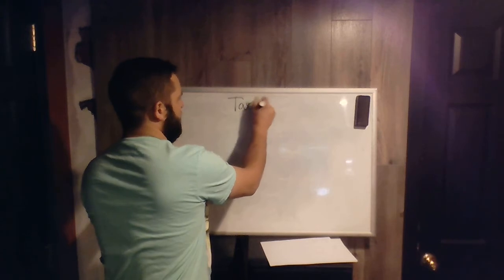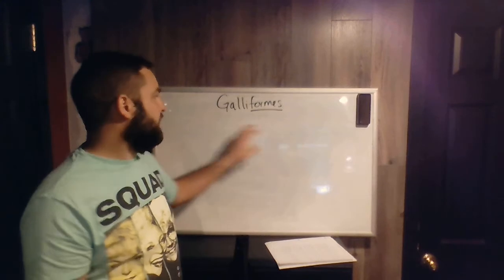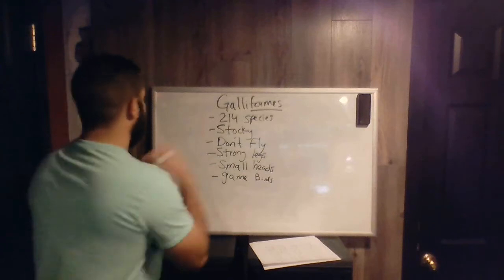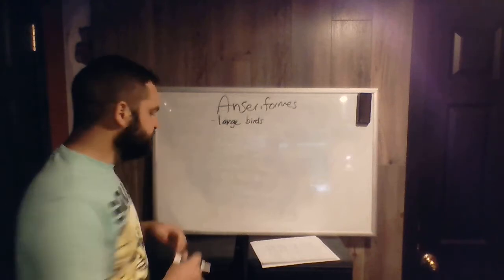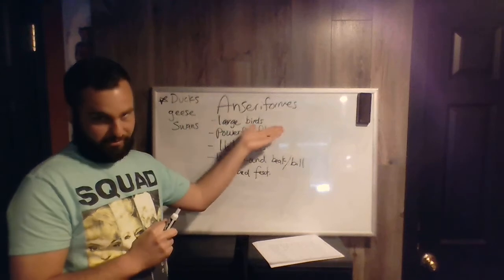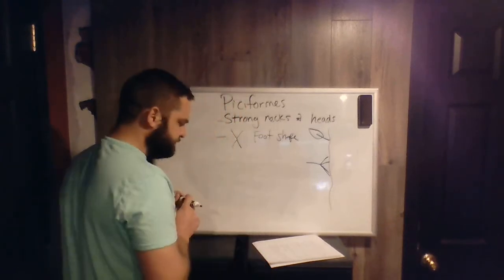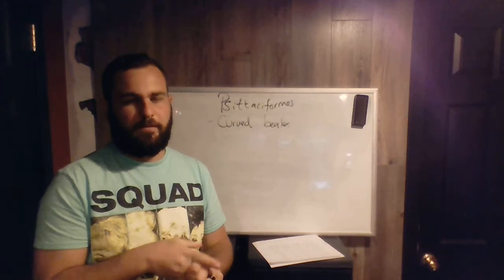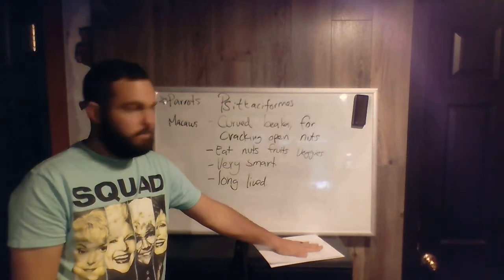General Science Bird Order 1-4